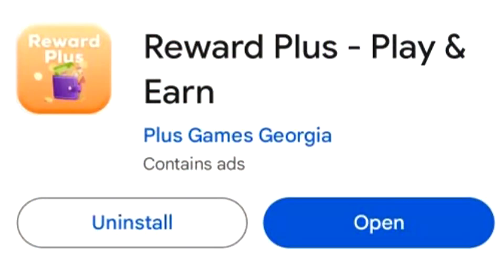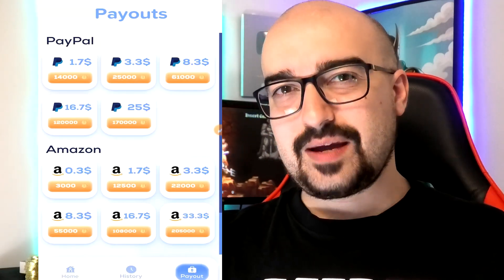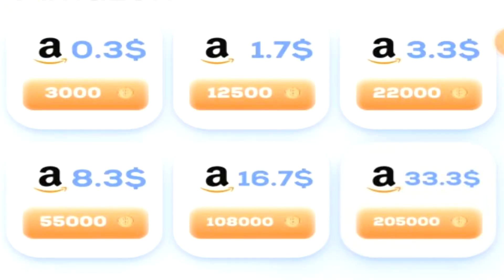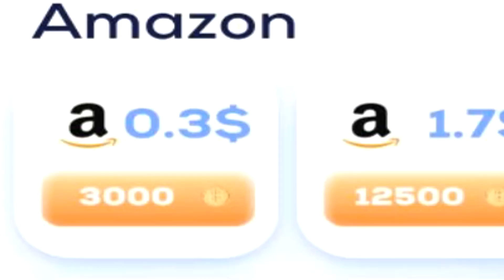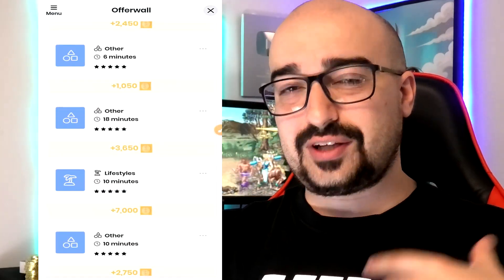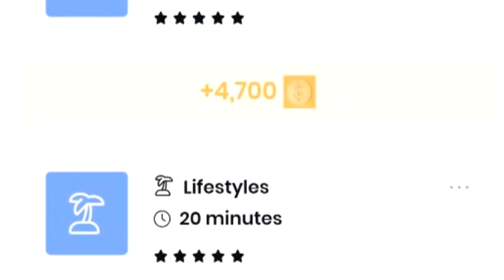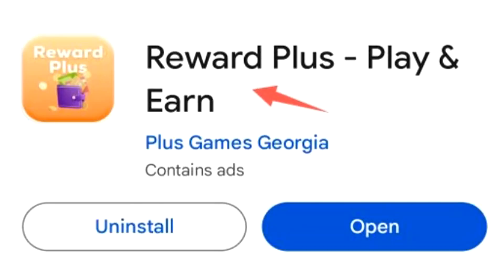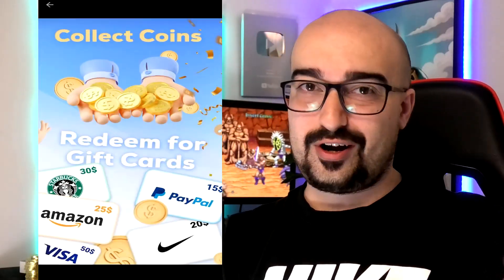Earn PayPal Money DAILY!.. But Worth It? - Reward Plus App Review (Payment Proof)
Welcome to my Reward Plus App Review for the Android! If you want to earn PayPal money every day than this new money making app is promising just that but is it actually worth out time? That's exactly what I'm going to find out today as I show you my Reward Plus Payment Proof and experience.
(BTC Network)
(ETH Network)

In this episode I explore Reward Plus an app promising real money for playing games I start by examining my account balance of 3200 coins and notice an inconsistency in cashout minimums $0.20 cents generally but $1.70 for PayPal and 0.30 cents for Amazon!

The app features various PayPal and Amazon withdrawal options the highest being $33.3 for 205000 coins and the user interface is straightforward with home history and payout tabs but contrary to its promise of earning through games I only find a survey option from Bitlab.

The surveys offer varying amounts of coins but many are low paying Over 30 days I earn 26000 coins and request a $3.30 PayPal withdrawal which could be instant! It may not be the best option for making money online but at least it paid me free instant paypal money.

0:00 - Intro To Reward Plus App Review
0:15 - How It Works & Cash Out Options
1:32 - Earning PayPal Money On App
2:42 - Reward Plus Payment Proof & Final Verdict